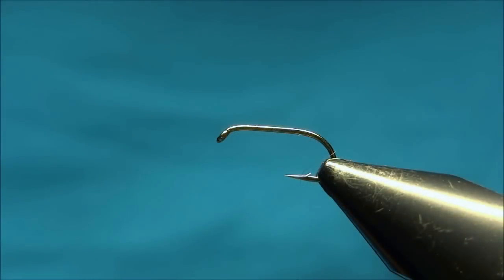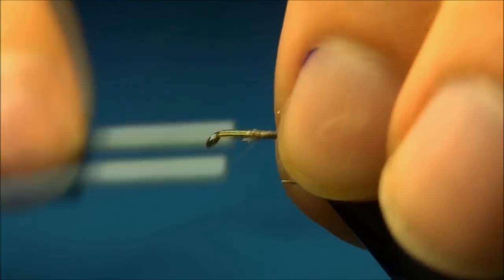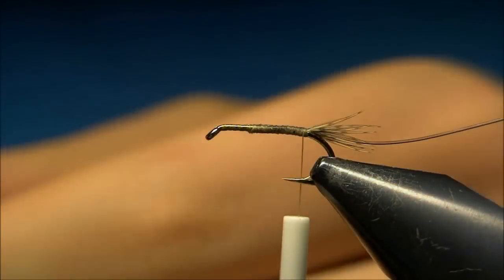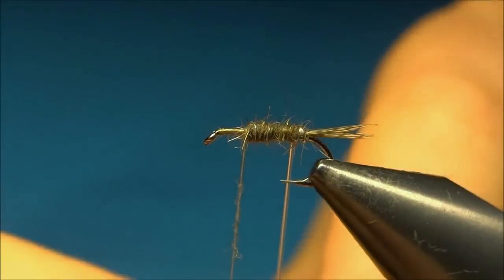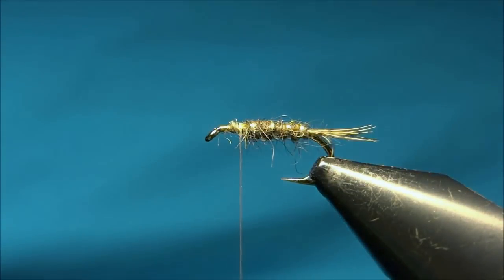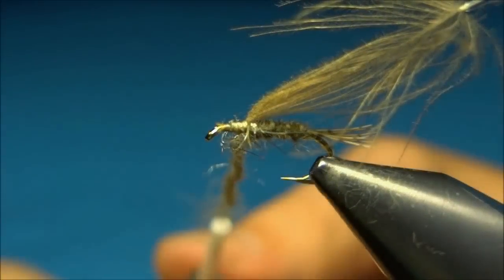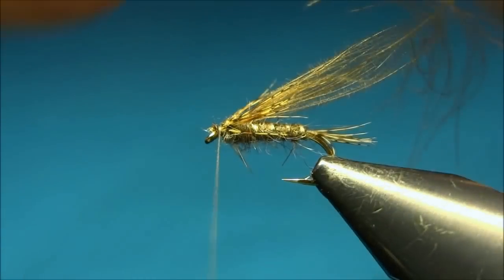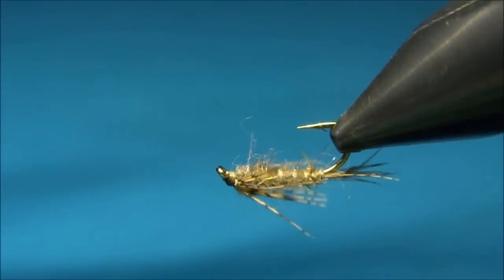Fly Tying Mayfly Baetis Nymph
Hackles & Wings Fly Tying. Today we are going to tie a Beatis Nymph. A very effective imitation of a range of small mayflies.

Materials :

8/0 Tan
Body: Olive, Brown, Grey Dubbing.
Tail: English partridge, Brown.
Hackle: English partridge, Brown.
Rib: 0.25 Nylon
Thorax Cover: Grey CdC